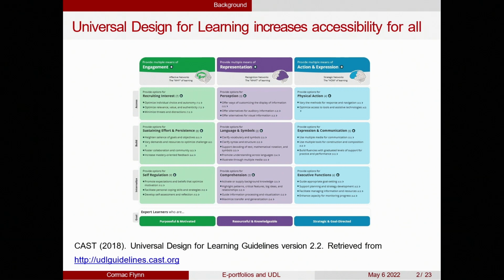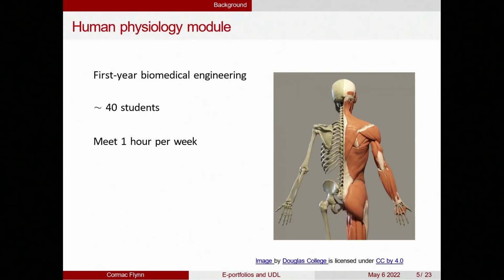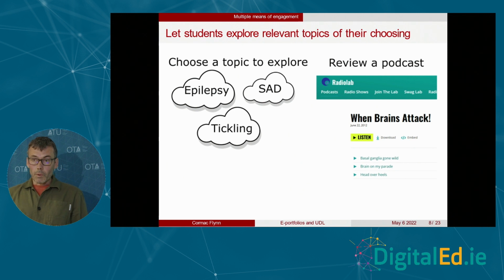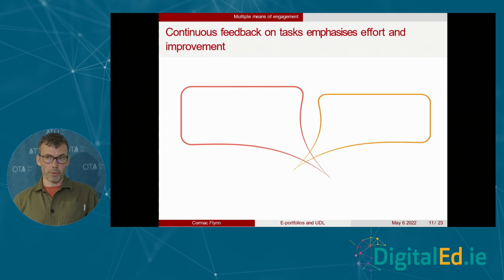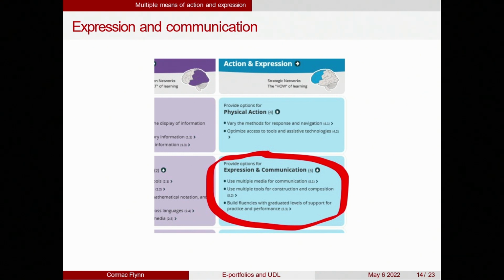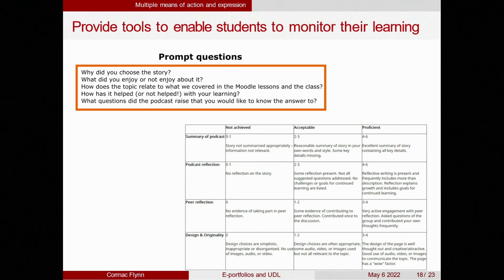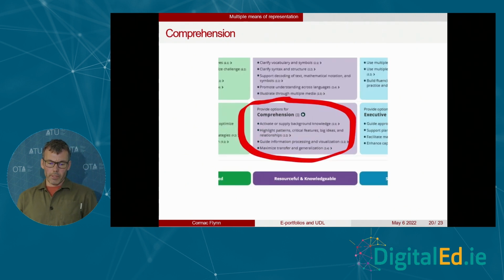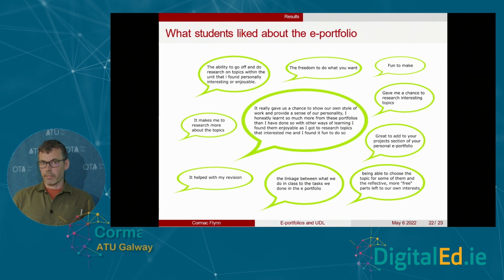ePortfolio Assessments embed many of the guidelines of UDL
Cormac Flynn, ATU Galway